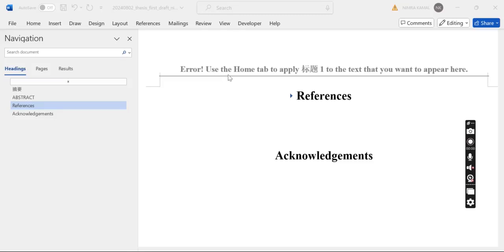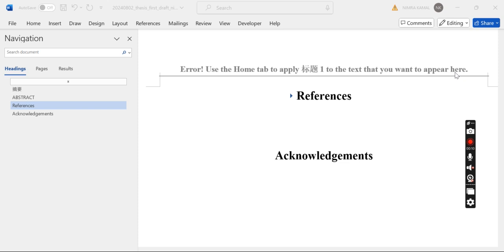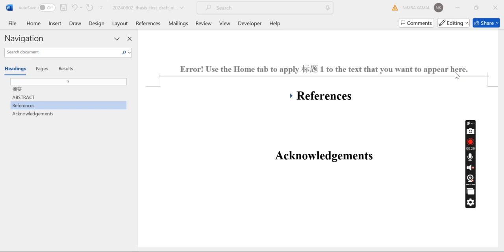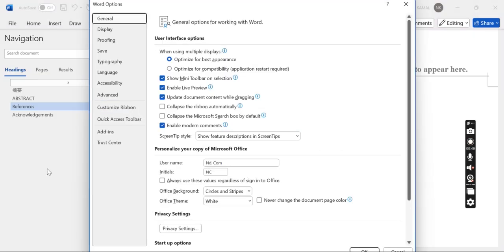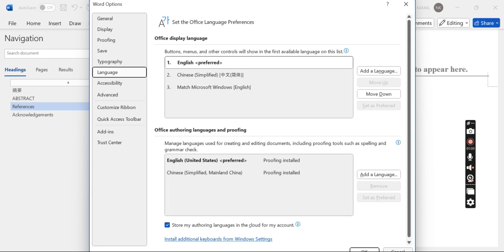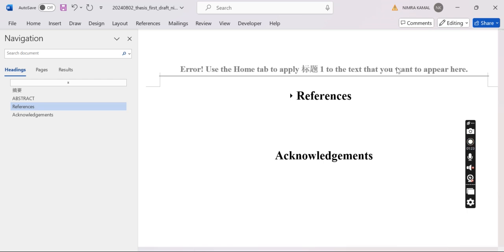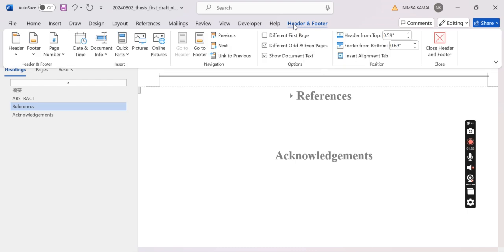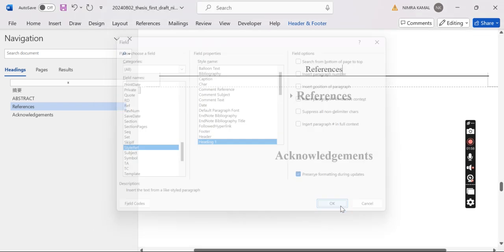Error! Use the Home tab to apply heading 1 to the text that you want to appear here.